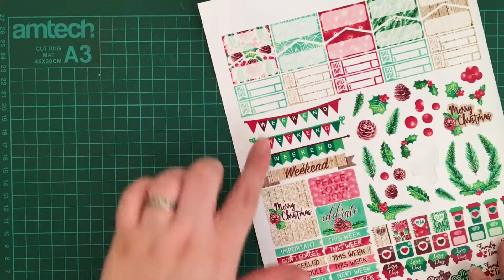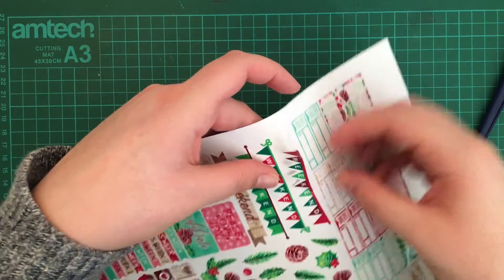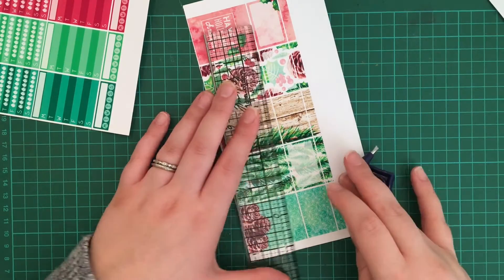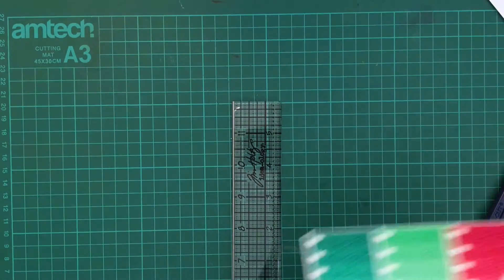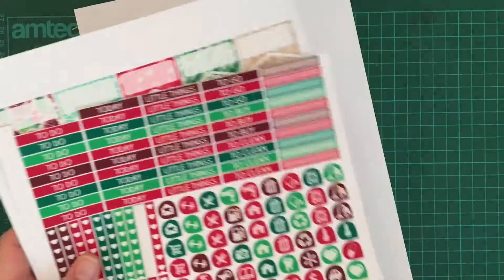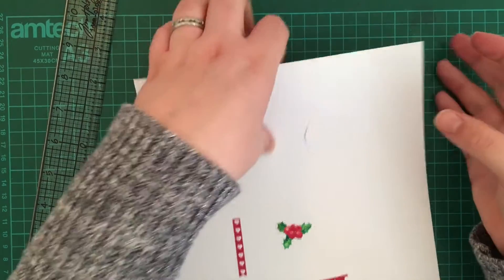Gyro-Cut Review and Demo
I hope you enjoyed this video and got a good laugh! I might not be the best at using this little tool but it is so much fun, I don't even care.

Gyro-Cut UK
Gyro-Cut US